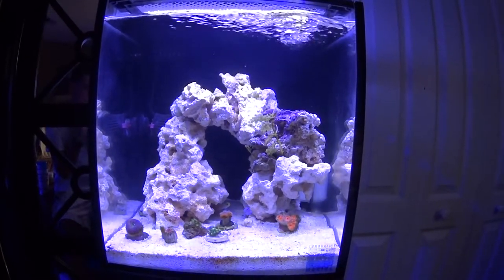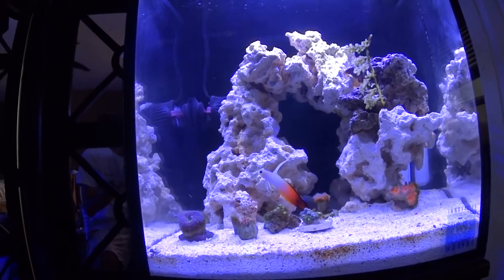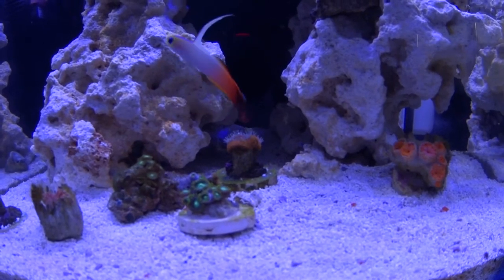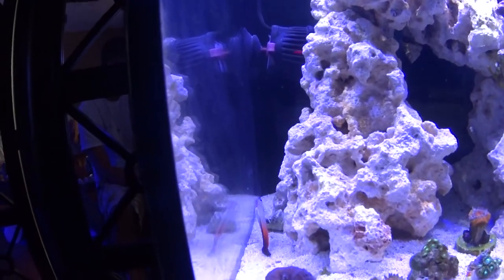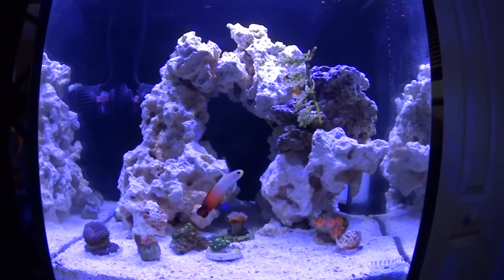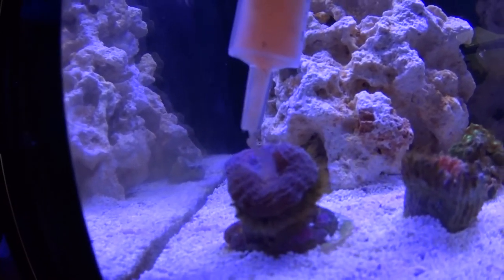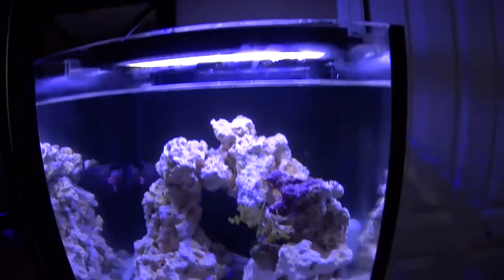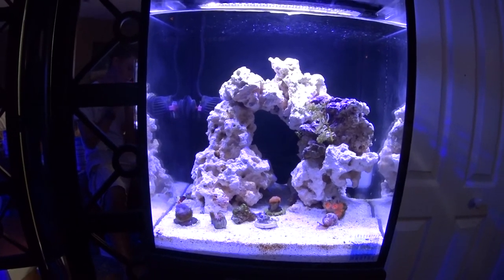Innovative Marine Nuvo Fusion - Day 14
Heres my ten gallon nano reef aquarium, its a Innovative Marine Nuvo Fusion 10 gallon with one filefish, 2 nassarius snails, 1 torches snail, 7 blue leg hermits, some caulurpa macro algae, a acan, sun coral, assorted zoos, and lobophyllias.
The tank has been setup for 14 days and is doing great! been getting water test every week and so far so good.